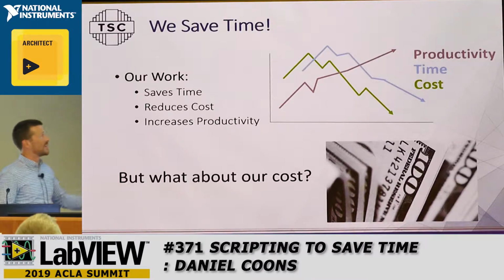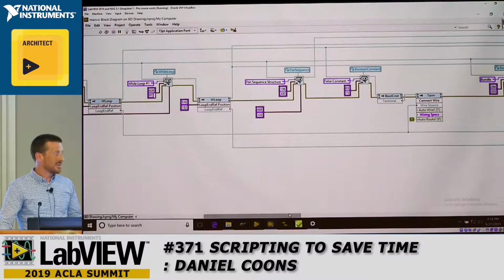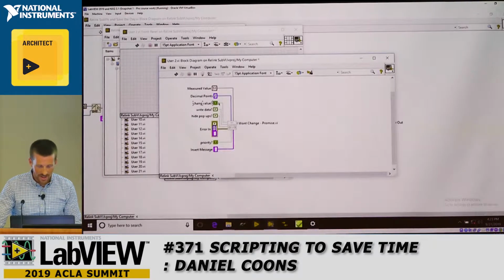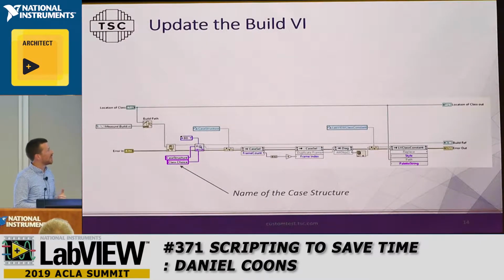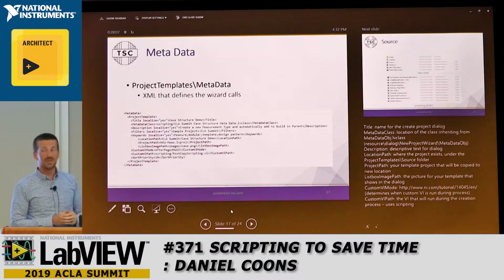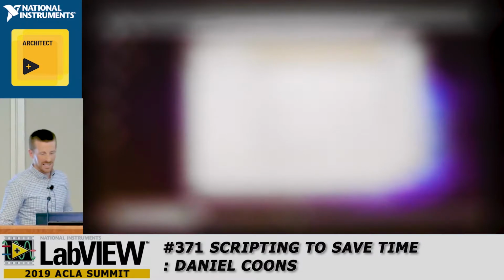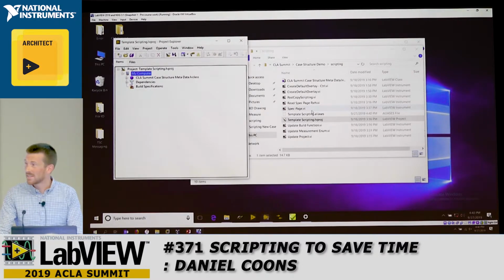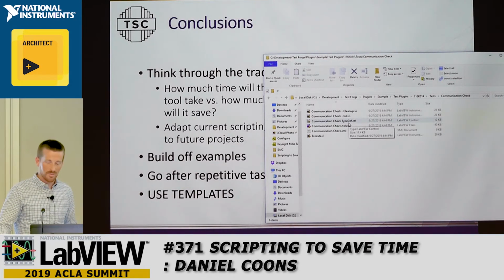2019 ACLA Daniel Coons Scripting to Save Time